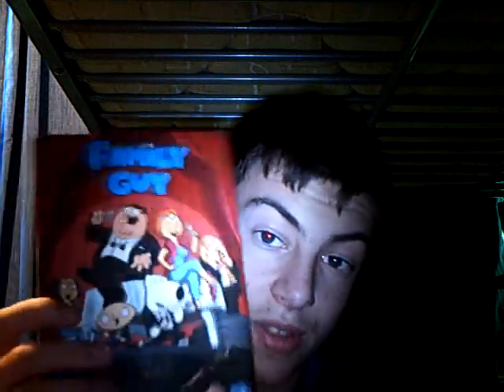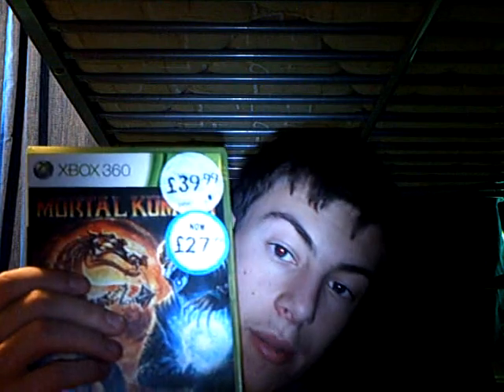Updates and such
Just a quick update as to what is happening lately.